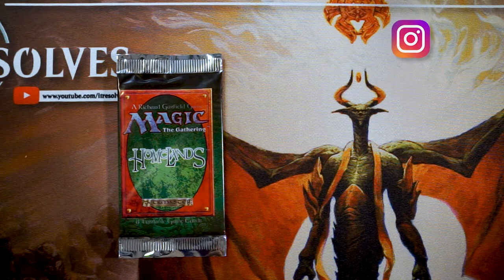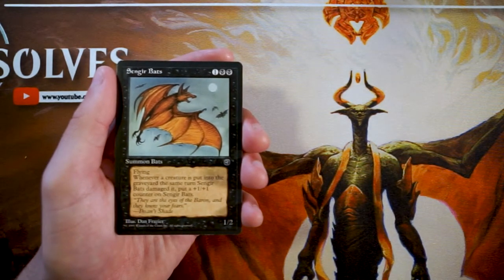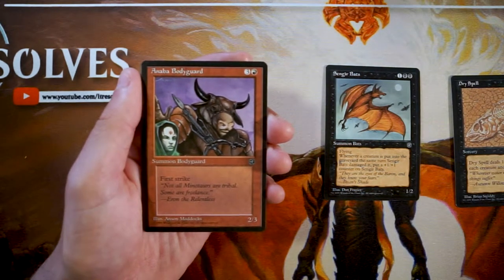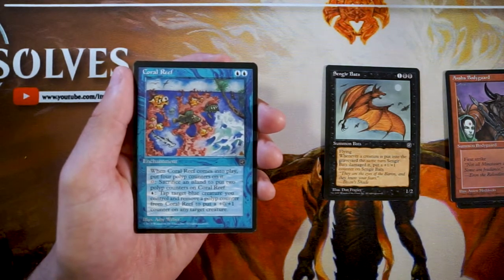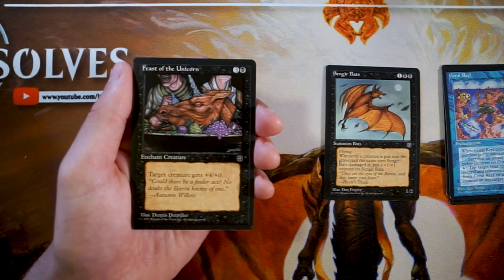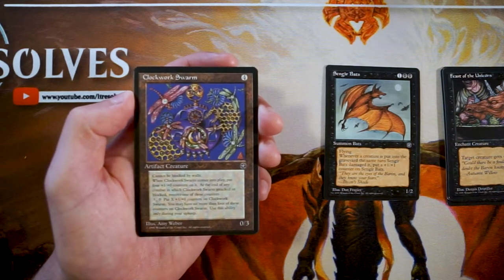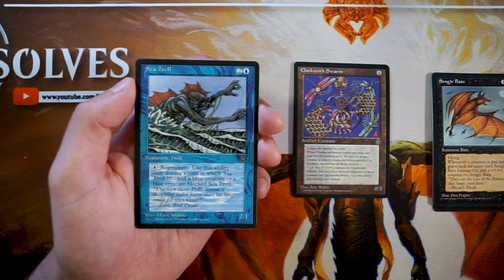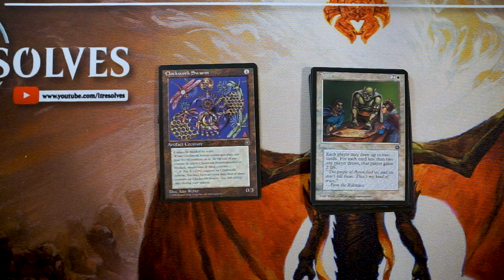ep269 Homelands Pack Opening & Draft Analysis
Today we open a pack of Homelands and determine what our first round draft pick would be!